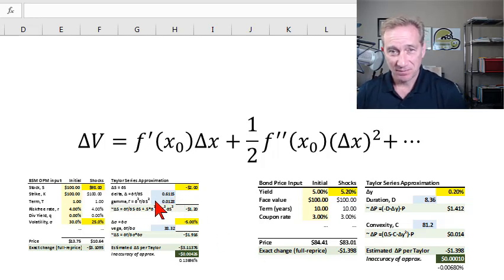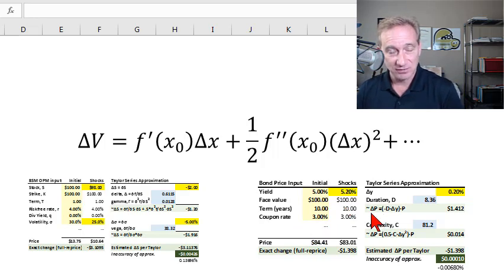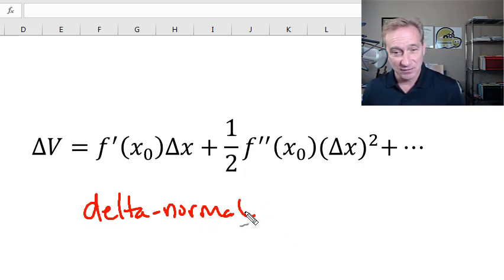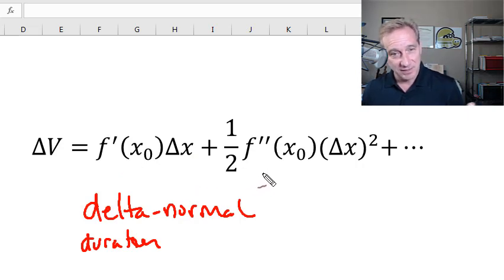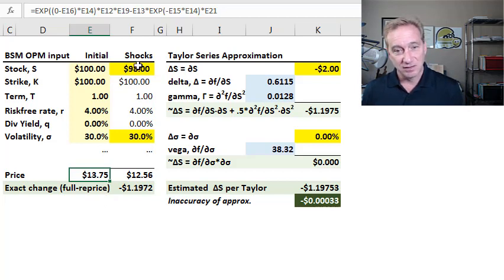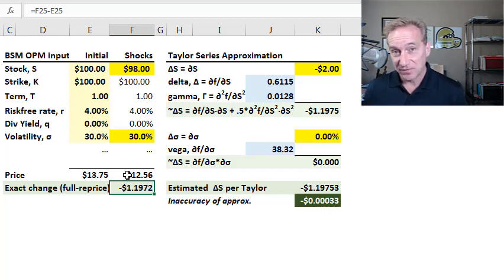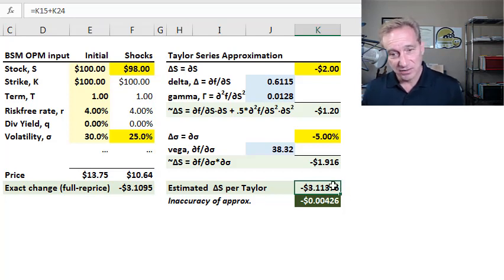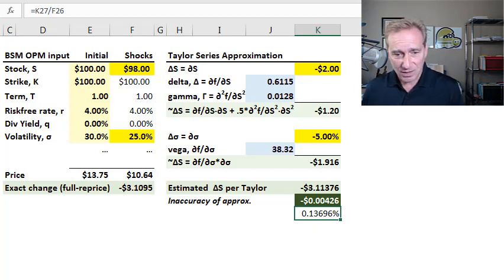Delta-gamma value at risk (VaR) with the Taylor Series Approximation (FRM T4-4)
[here is my xls The Taylor Series lets us approximate a smooth function with a polynomial. Here we apply it to both an option position (where the second term captures gamma) and a bond position (where the second term captures convexity).

Coming Soon .